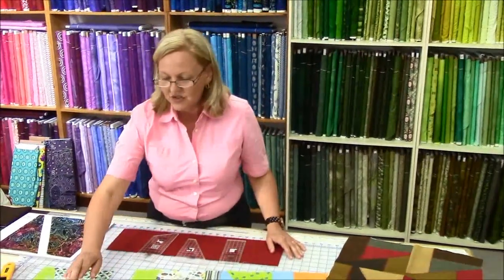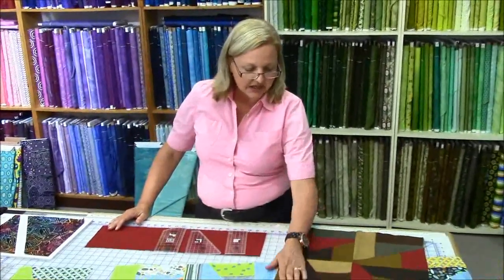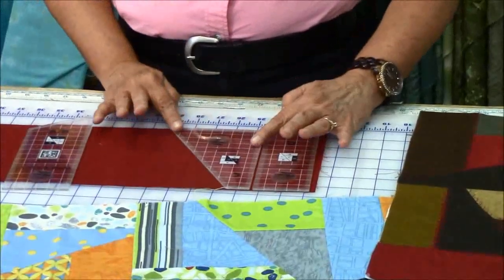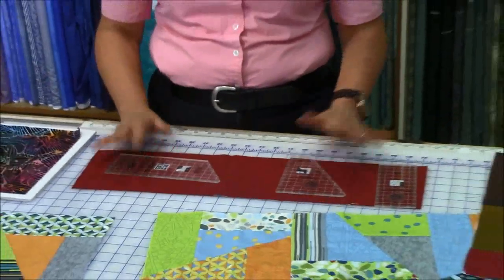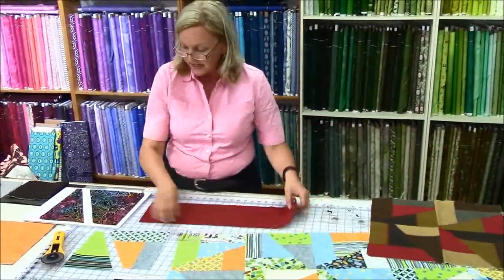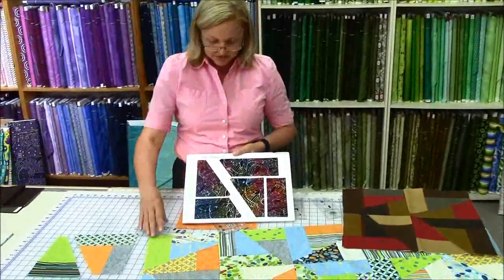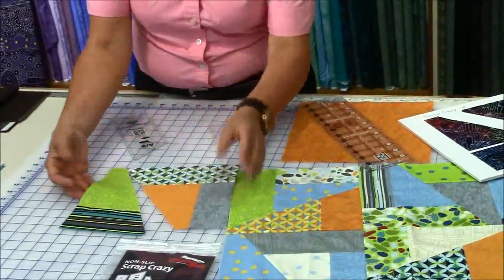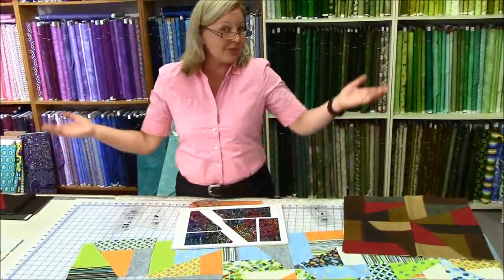Scrap Crazy Rulers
A demo of the Scrap Crazy Rulers hosted by Gabriel.